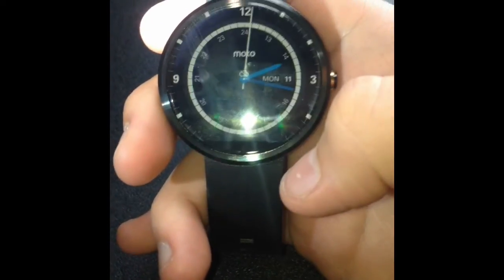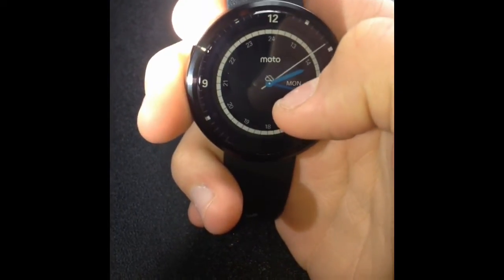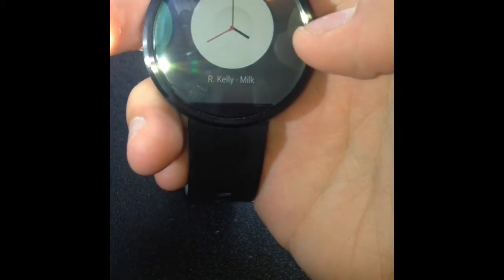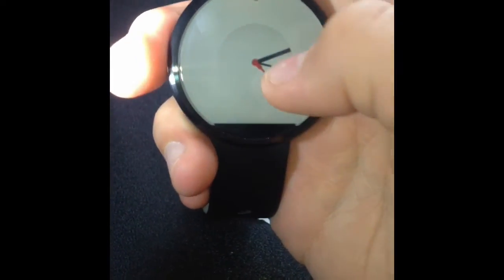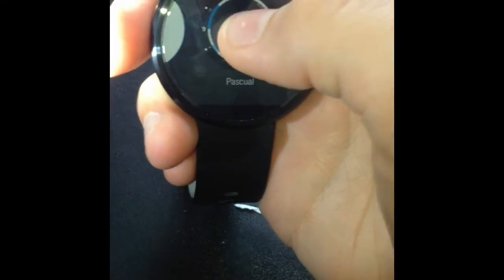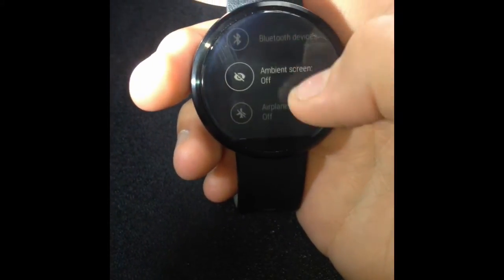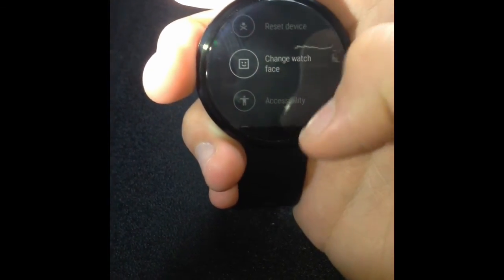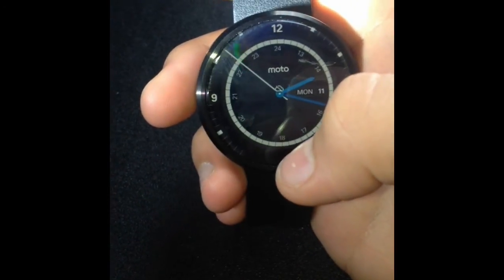How to change Watch Faces on Moto 360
If you would like to become part of the Techlifetoday Co. Team:

* Go to the "Apply Now" Tab.
* Fill out all the required information.
* Wait for a response (if may take up to 10 business days to get back to you).

If you would like to send us a product to review here on the YouTube

Comment on this video? If so, it would be greatly appreciated if you
you in the next one...PEACE!!!